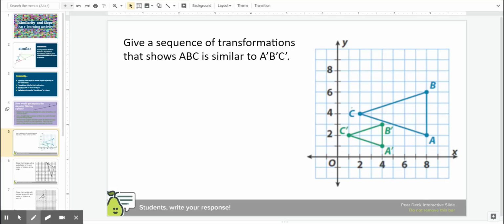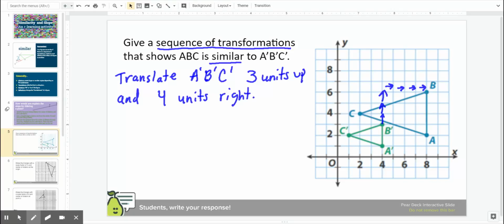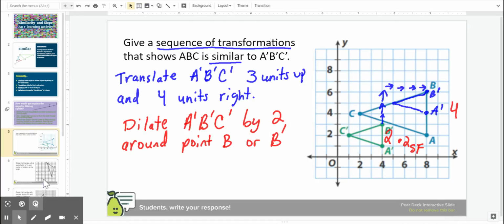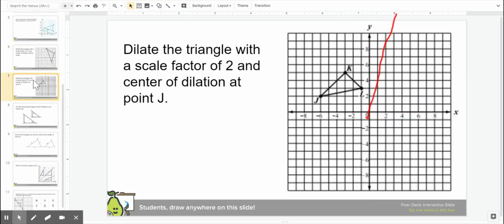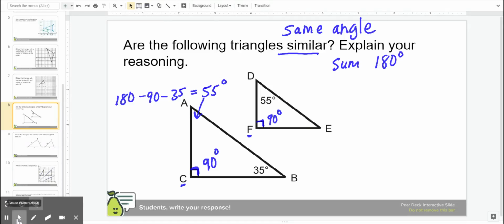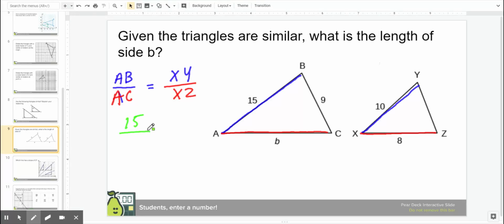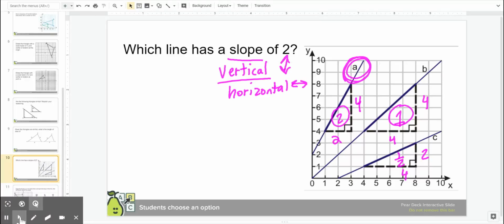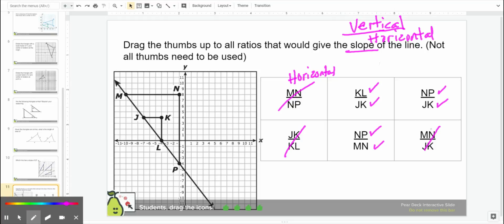Block 2_Similarity and Slope E-Learning - Google Slides